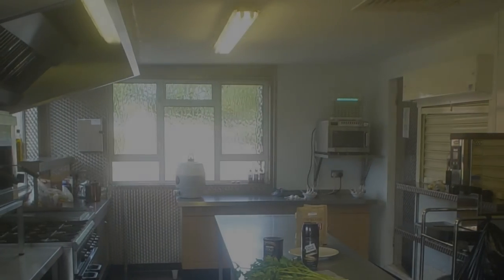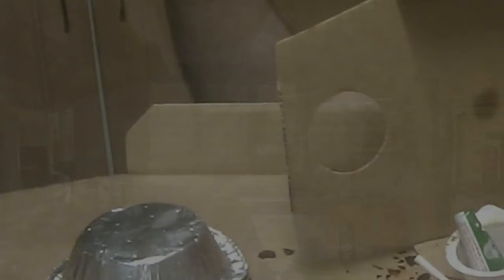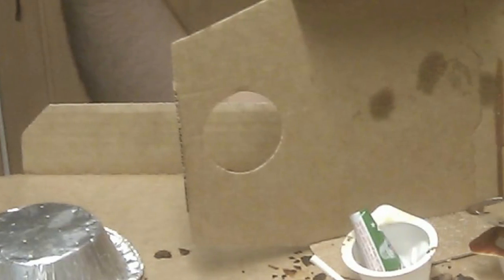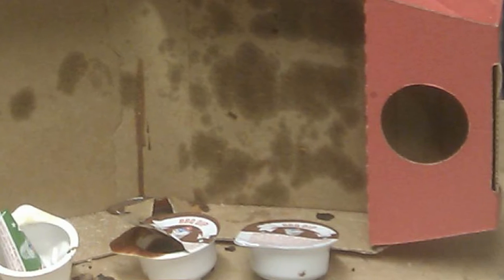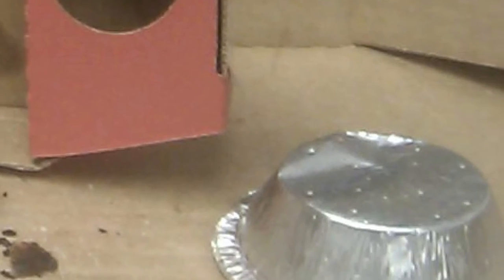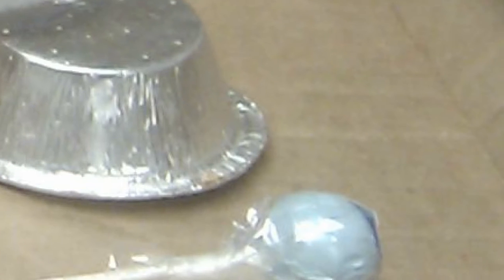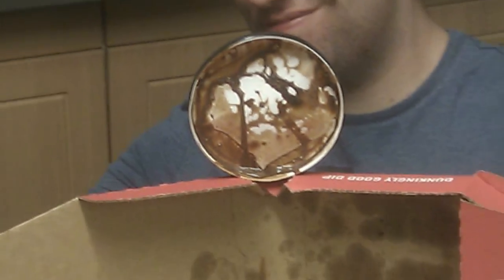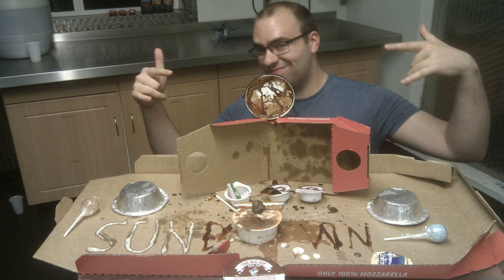100 Percent Mozzarella - ... with BBQ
Our very spontaneous wild entry for the Sundown 2016 competitions in Budleigh Salterton, UK. Enjoy this fine piece of ... err, ART!